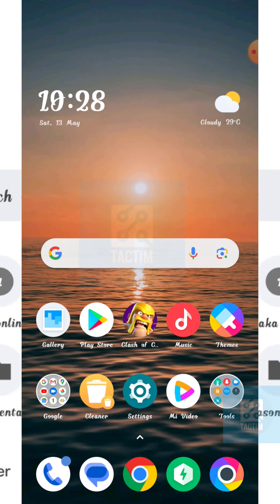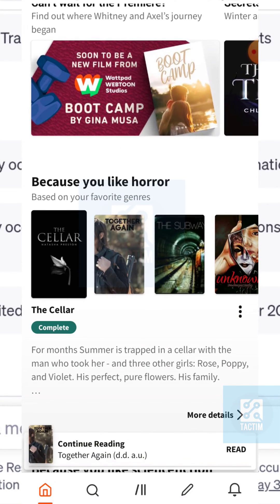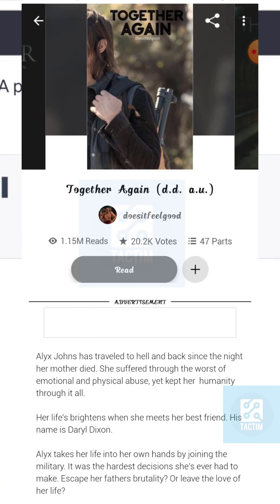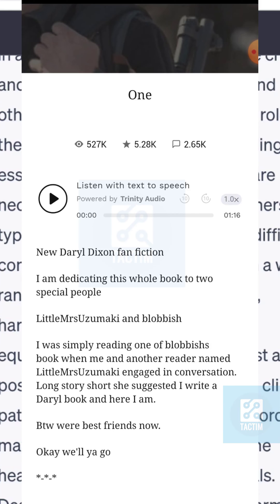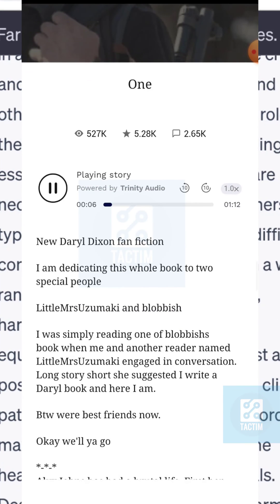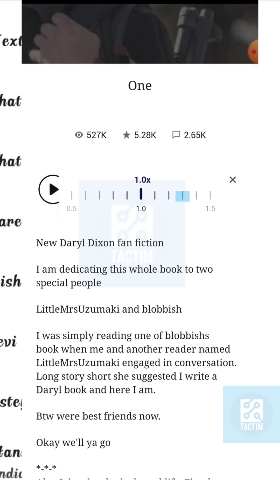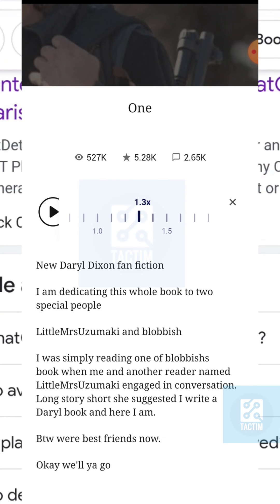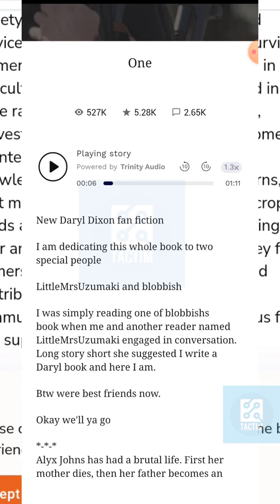How to Get Text to Speech on Wattpad | Easy Tutorial 2025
In this tutorial, we'll show you how to enable text-to-speech functionality on Wattpad, allowing you to listen to your favorite stories hands-free. Whether you prefer multitasking or simply enjoy the convenience of audio playback, this feature can transform your reading experience on Wattpad.

Wattpad is a popular online platform for reading and sharing stories, but did you know that you can also listen to the stories using text-to-speech? This accessibility feature is great for those who have difficulty reading or simply want to switch up their reading habits.

In this step-by-step tutorial, we'll guide you through the process of getting text-to-speech on Wattpad. We'll cover how to enable the feature on both the Wattpad website and the mobile app. You'll learn how to adjust the speech settings, choose different voices, and control the playback options.

Join us as we explore this handy feature that can make your Wattpad experience even more enjoyable. Say goodbye to straining your eyes or missing out on your favorite stories when you're on the go.